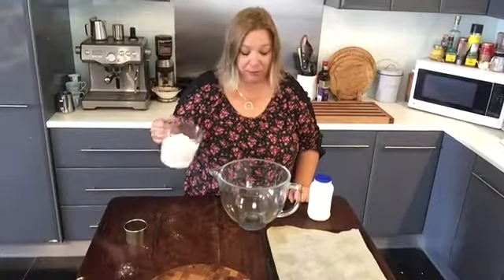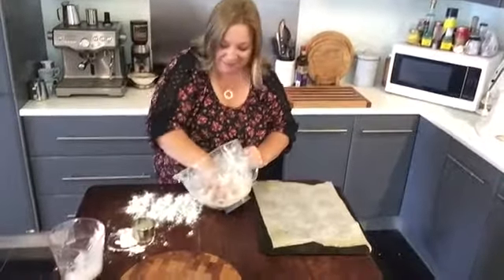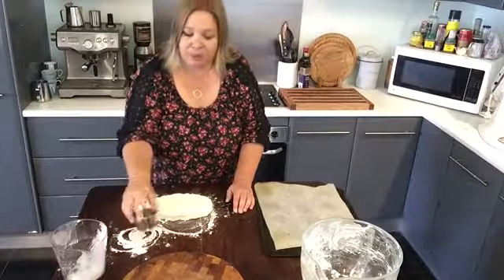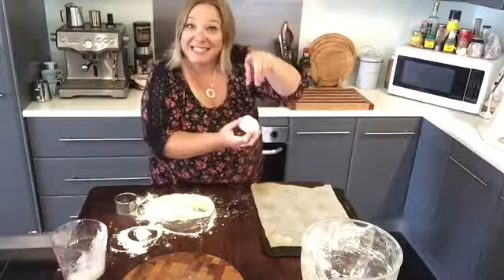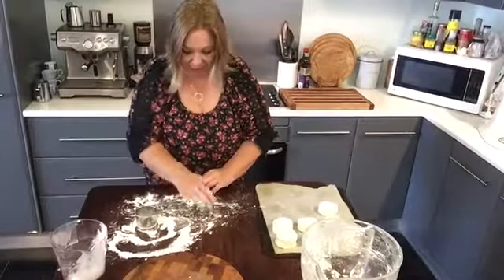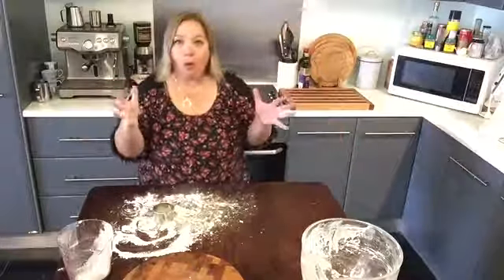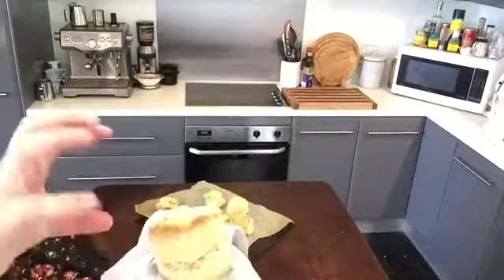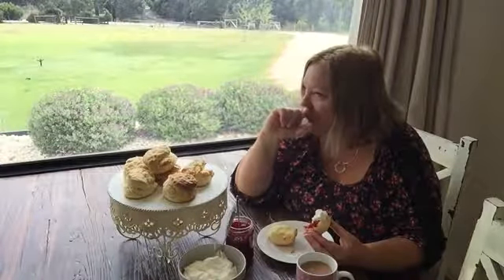2 Ingredient - Never Fail Scones.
If you've ever made rock cakes or door stops in an attempt to get that light and fluffy scone, then this is the video for you.  2 Ingredients and 2 tips for getting it right, everytime!